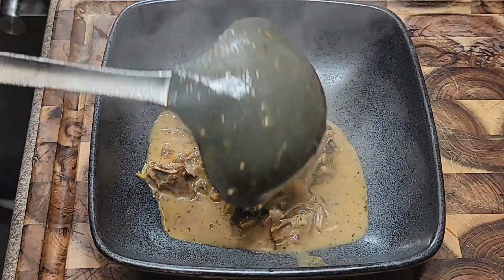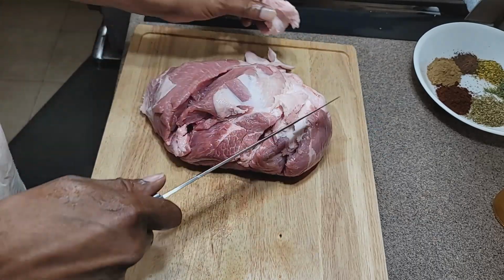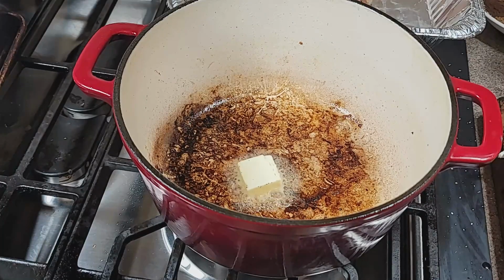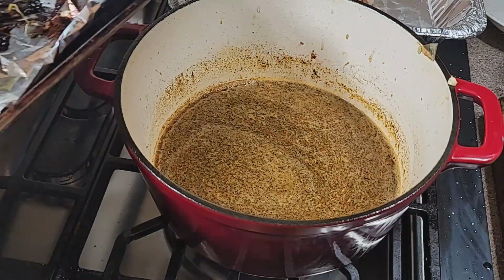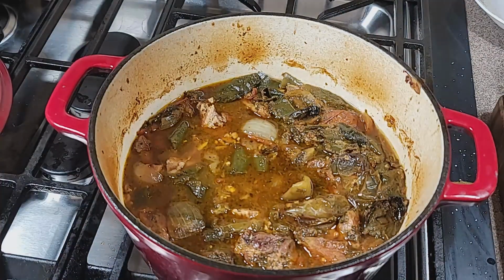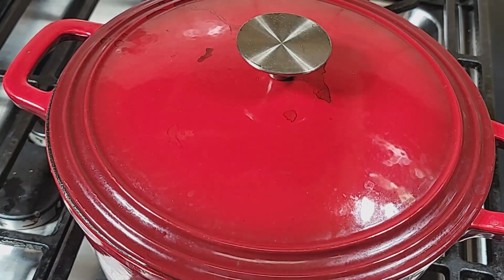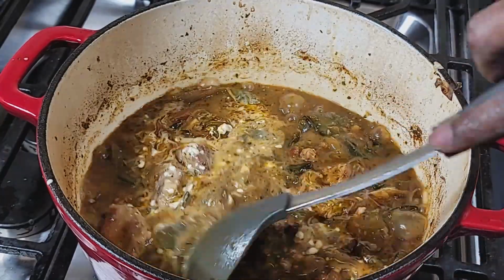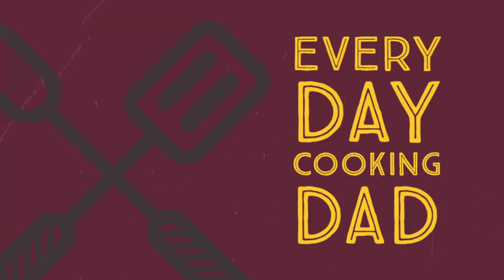Mile High Green Chili Who the NY Jets play week 7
Mile High Green Chili Who the NY Jets play week 7  The Jets play the Denver Broncos this week and one of the meals that Denver is famous for is Mile High Green Chili with pork. We cook down this chili for three hours until the pork butt  is falling apart and all the flavors come together this is delicious!!!

4 fresh tomatillos - husked, peeled, and halved
3 Anaheim chile peppers - seeded and halved
3 jalapeno peppers - seeded and halved lengthwise
1 medium onion, halved
1 green bell pepper, seeded and halved lengthwise
2 tablespoons olive oil, divided
1 ½ pounds pork shoulder, cut into 1-inch chunks
½ (12 fluid ounce) can or bottle lager-style beer
2 tomatoes, chopped
4 cloves garlic, chopped
2 tablespoons chopped fresh oregano
1/2 tablespoon chopped dry parsley
1 tablespoon ground cumin
1 teaspoon chili powder
1 tablespoon chicken butter than bouillon
1 tablespoon lemon pepper
4 ounces cream cheese at room temperature